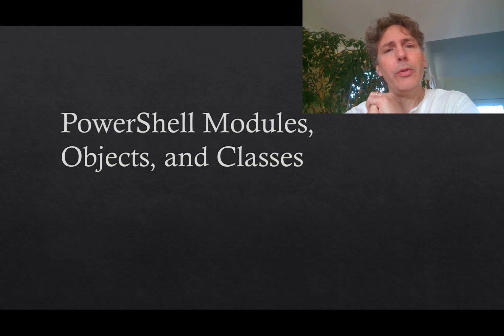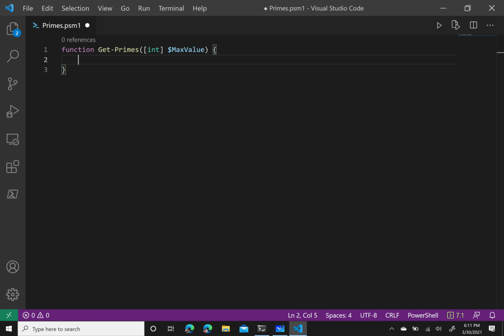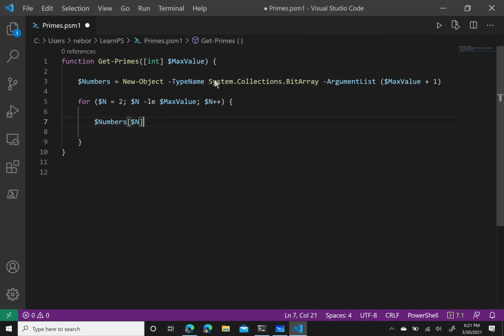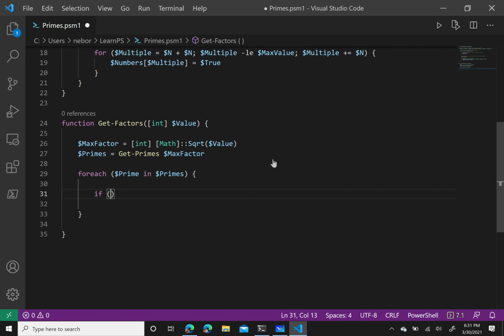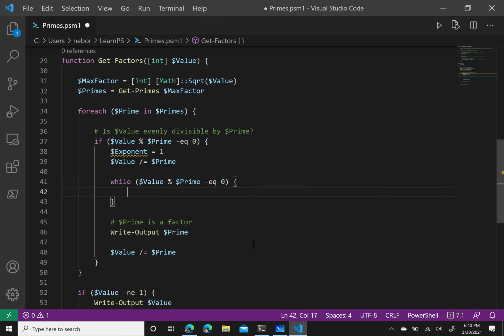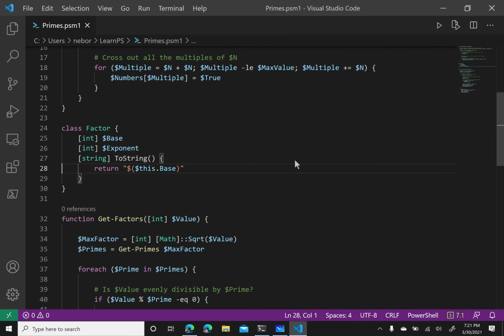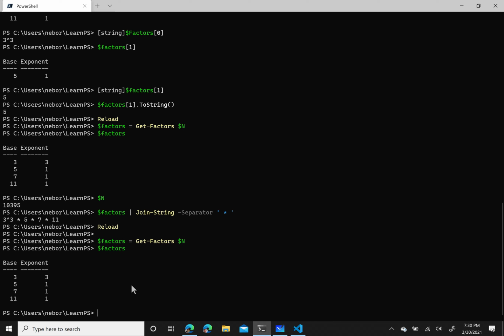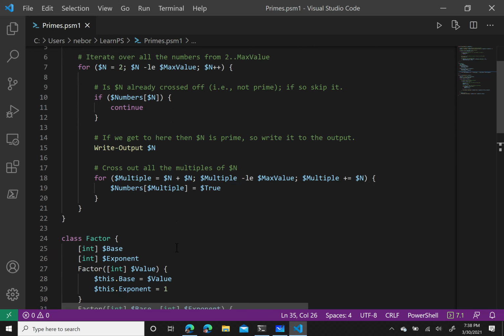Learn to Program in PowerShell Part 9: Modules and Classes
This is the ninth in a series of videos for non-programmers who want to learn to code. The videos in this series build on each other, so you may want to watch the earlier videos in this series if you haven't already.

In this video, we create our own PowerShell module. We can import our module from a PowerShell prompt and then call the functions it defines. Our module also defines a class, which is a custom object type.

The language used in this series is PowerShell.

We're editing PowerShell scripts using Visual Studio Code.